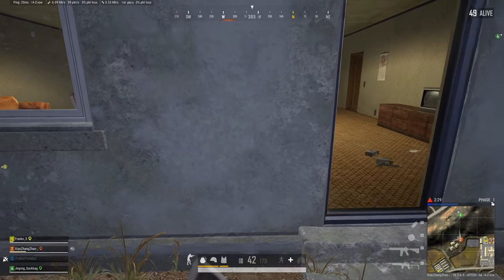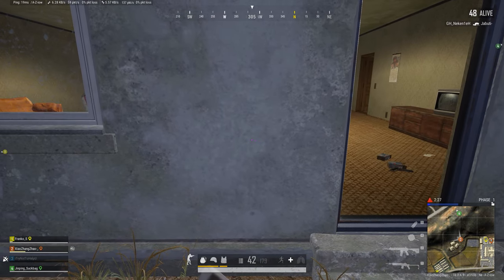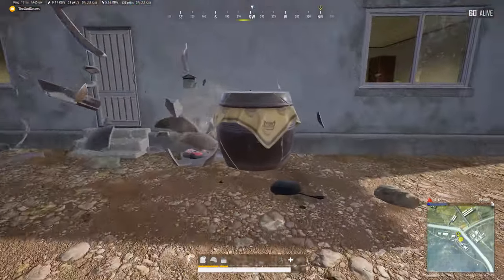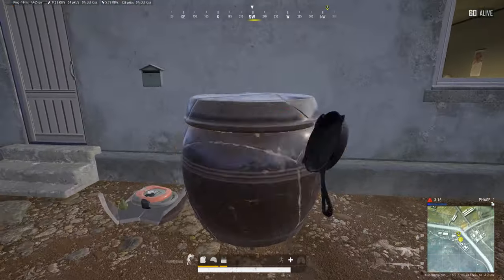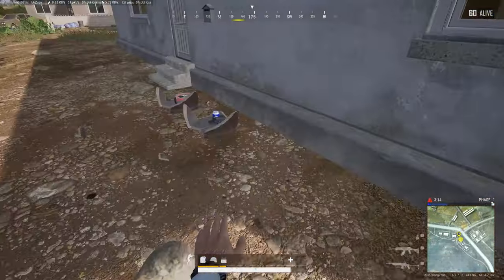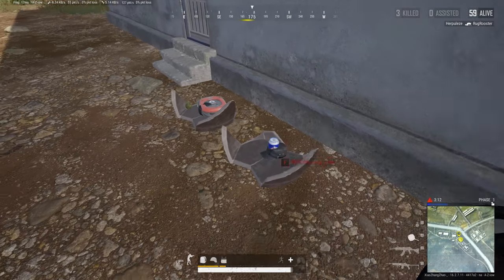PUBG: Self AEDs, Secret Keys- BREAK THE POTS!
Pop in for video requests, or to just say hi!

Thanks to Akasharoo for the outro.